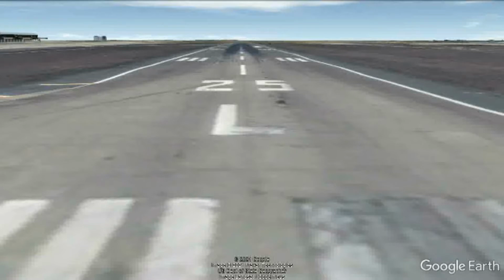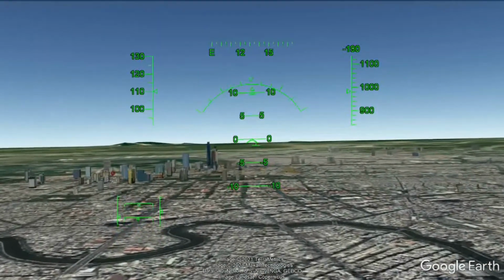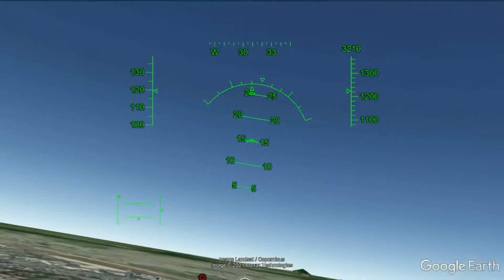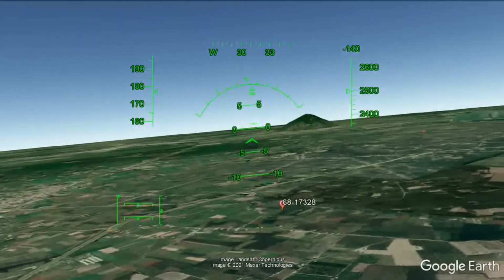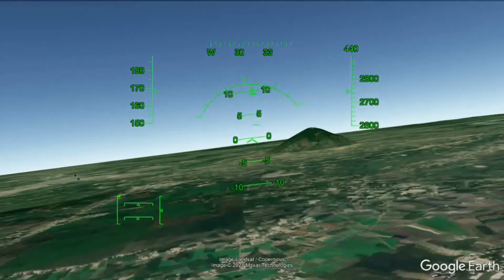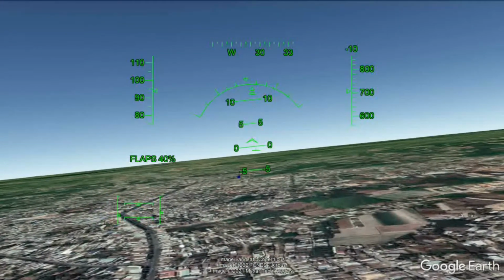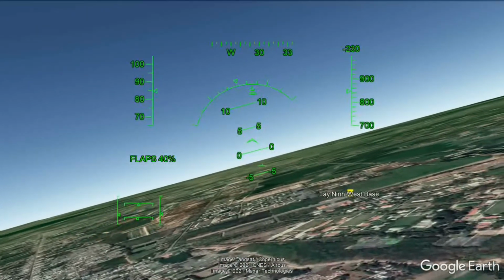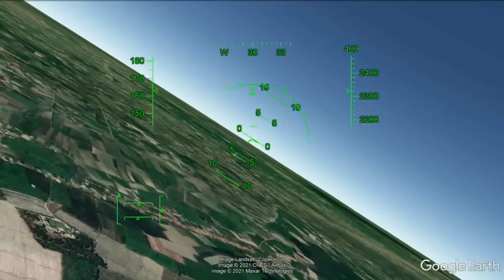Saigon to Tay Ninh West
This is a virtual flight using the Flight Simulator in Google Earth Pro of Areas of Operation of an Air Cavalry Unit in Vietnam.  The video shows old Centaur air bases, landmarks, crash sites and villages important to D-Troop, 4th Air Cavalry with the 25th Infantry Division and later F-Troop, 4th Air Cavalry attached to the 1st Aviation Brigade.  The flight includes Tan Son Nhut, Chu Chi, The Mushroom, The Top Hat, Nui Ba Den, and Tay Ninh East and Tay Ninh West Airfields. Also mentioned are Go Dau Ha, Lai Khe, The Iron Triangle, Dau Tieng. For more information and history of these Air Cavalry Units